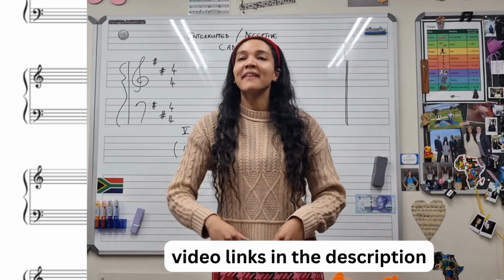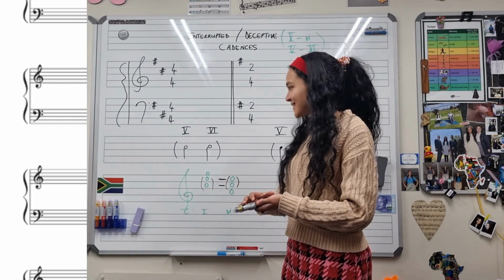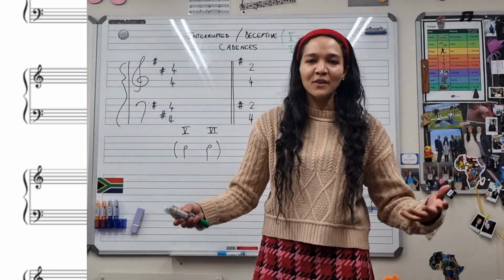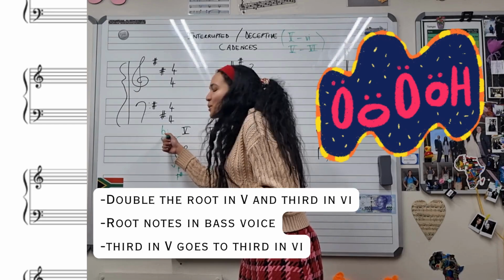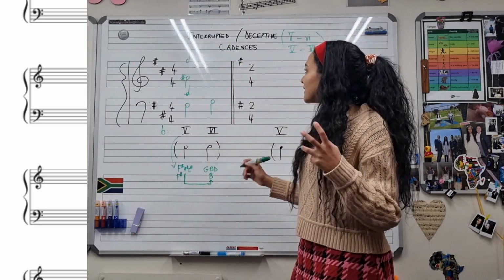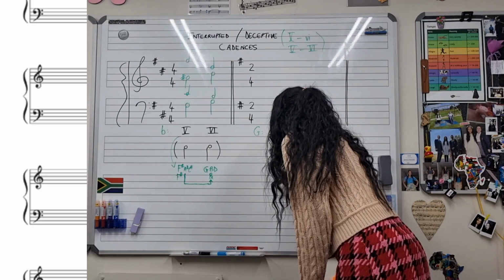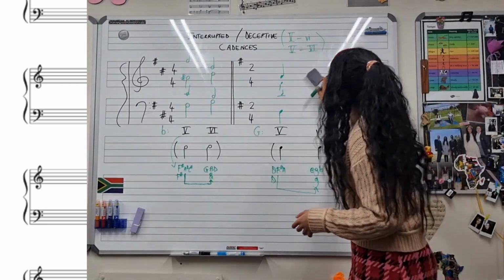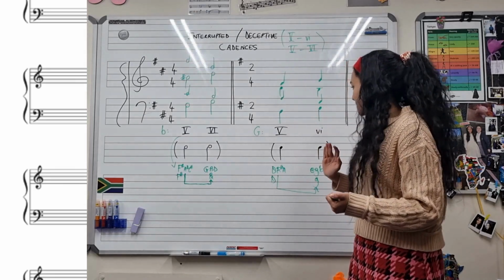Writing INTERRUPTED CADENCES - UNISA Theory of Music